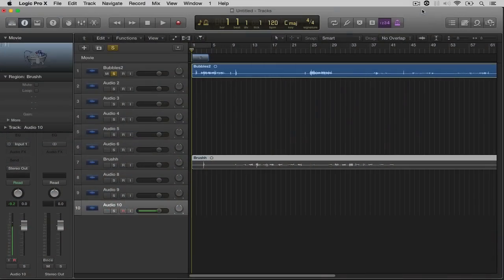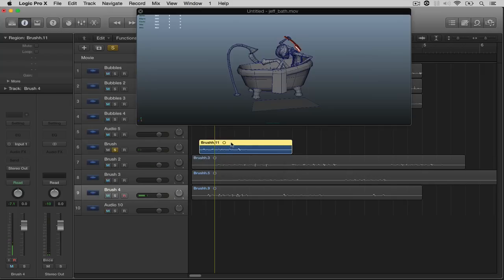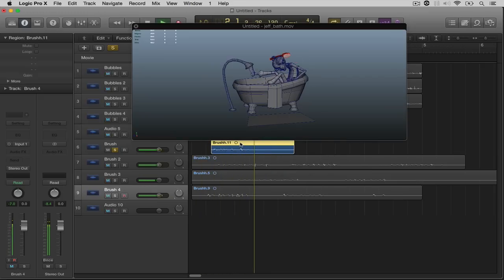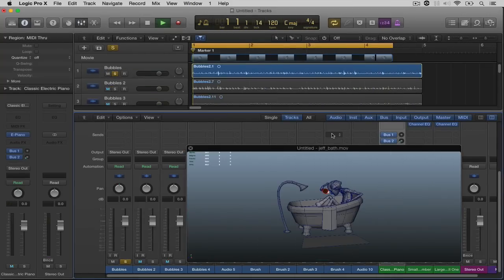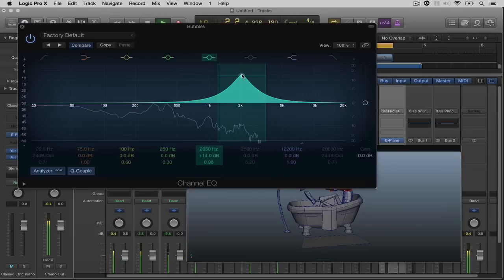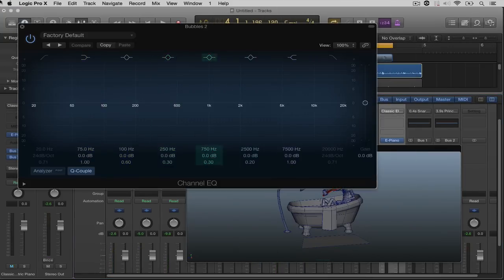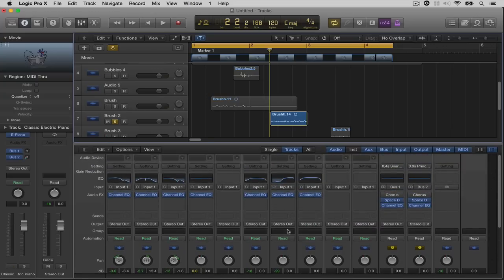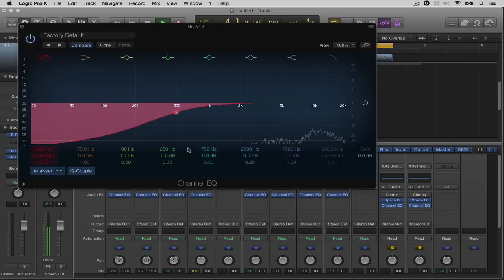Creating Sounds For Mobile Video Games Part 1 - [Sound Design Sunday] Ep 2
Creating Sounds For Mobile Games. In today’s Sound design Sunday episode Greg Savage walks you through the basics of creating sound effects for mobile video games using everyday house hold items. For more tips, tricks and tutorials join us at Maschinemasters.com

Tool Used:

Logic Pro X ( stock EQ)
small diaphragm microphone
glass  of water
straw
dish brush
Focusrite audio interface
mic stand
wind muff
tennis ball
table runner

Follow Greg Savage

Maschine Masters is an online music production community focusing on sharing knowledge to up and coming producers using modern day software and hardware instruments. Our members can learn through detailed video tutorial courses on Maschine, MPC, MPC Touch, Ableton and FL Studio. We also provide high quality sound kits to help take your beats to the next level. Why hesitate? Become a Maschine Masters member today!